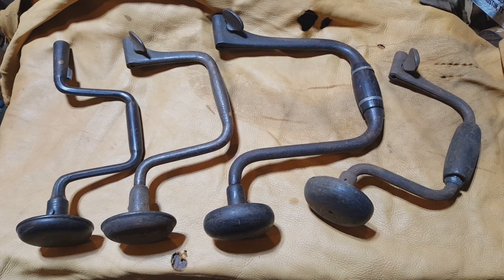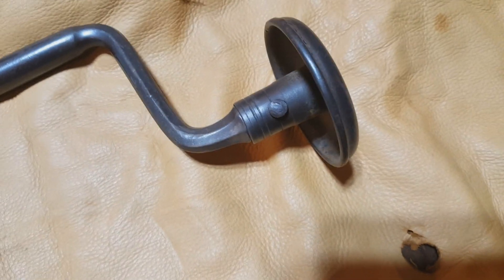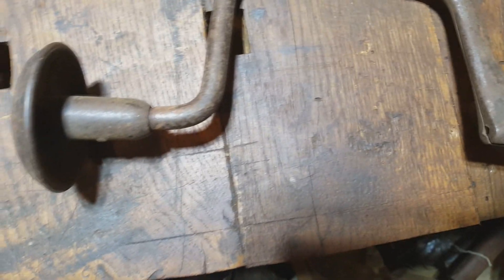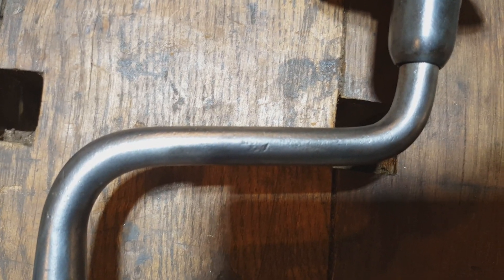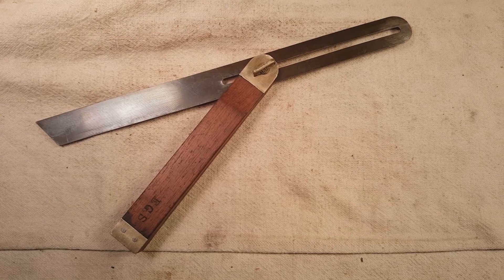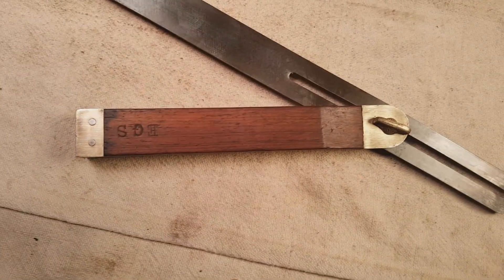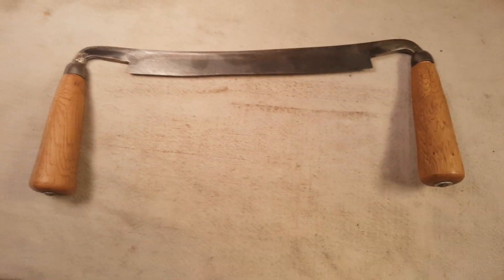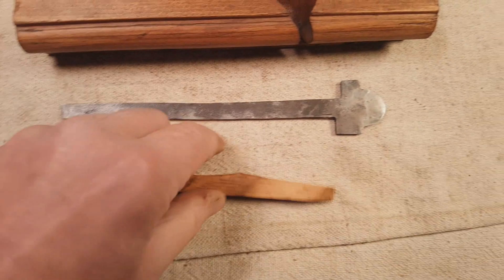Old Woodworking Tool Restorations & Mutterings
This video is a compilation of a number of old tool restorations that I've done over the past few months.  Kinda cleaning out the video archives for the time being.  But there is a lot of good info in here as always.

The PATINA Tool Show coming up on March 10-11, 2023 in Damascus MD.

Folks have asked where I sell tools.

I sell a lot on Facebook and all of my tools get listed to this group and others as well.  Look for Tony Seo in the group.

This is my eBay store